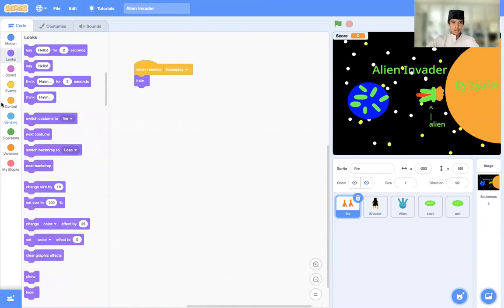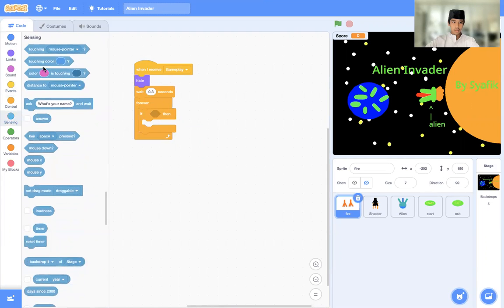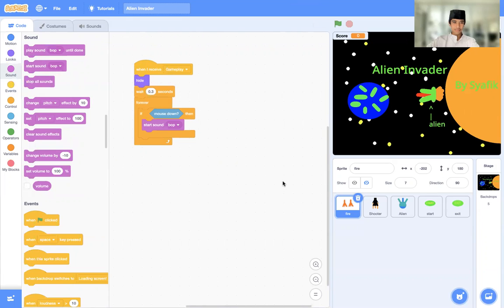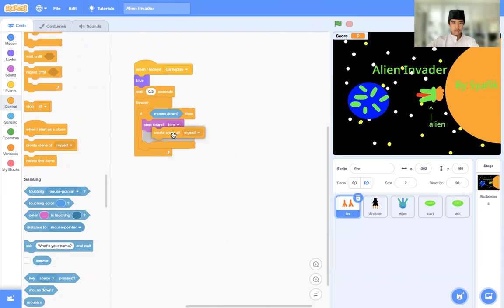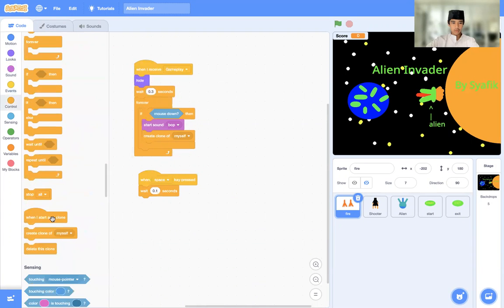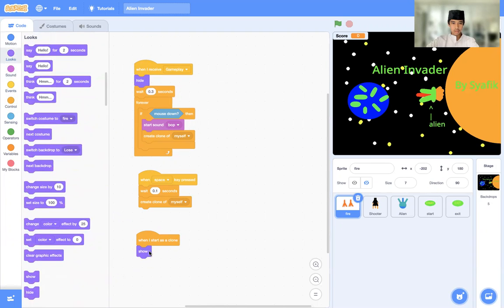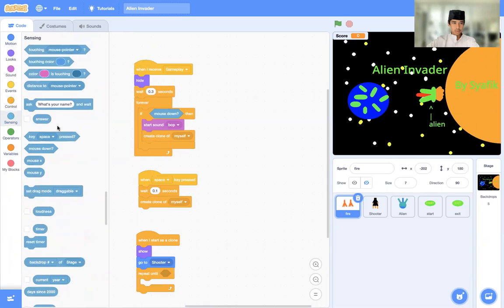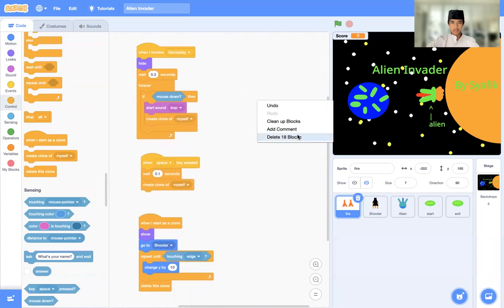Scratch Short Game Tutorial (Alien Invader)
Short video on the bullet sprite on alien invader game